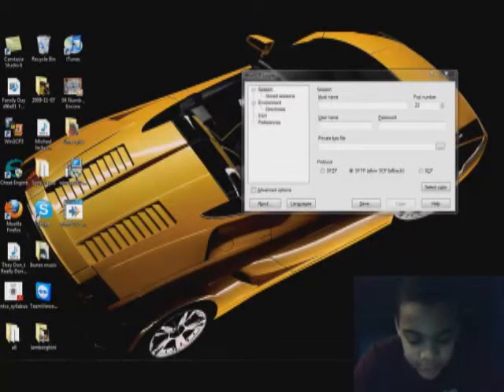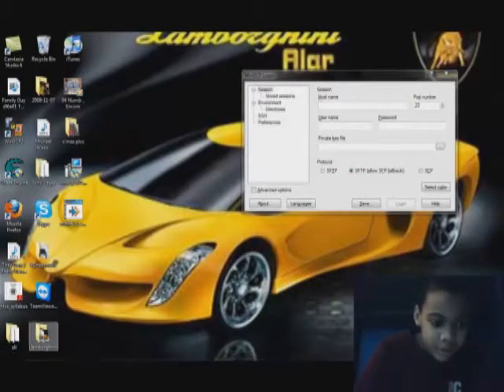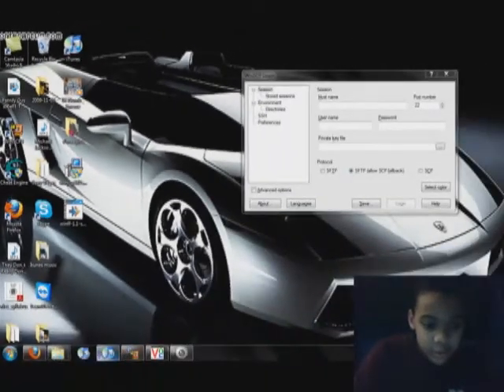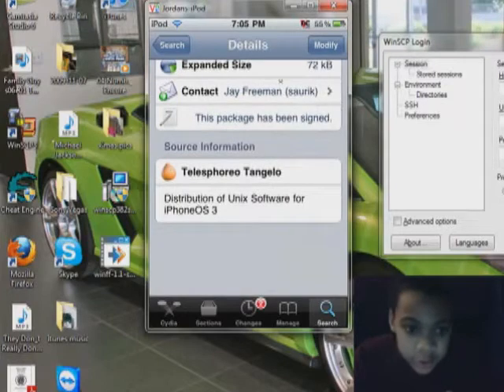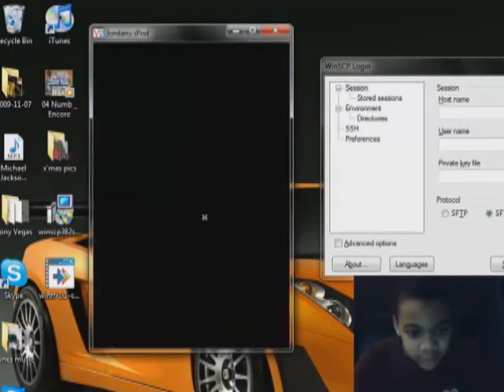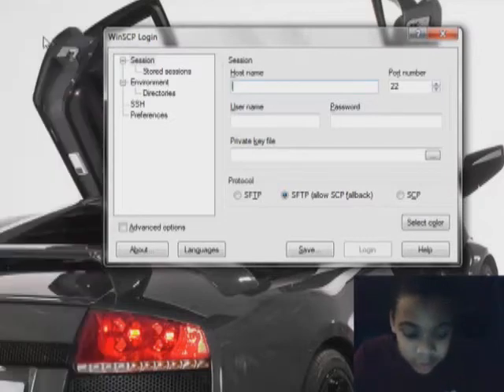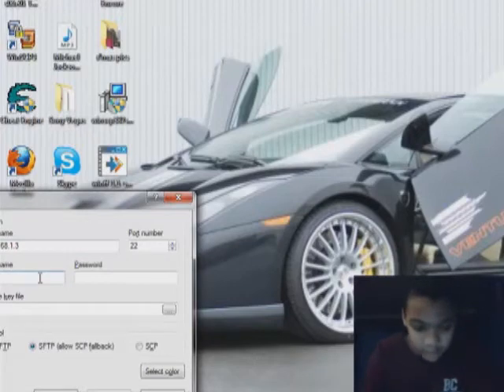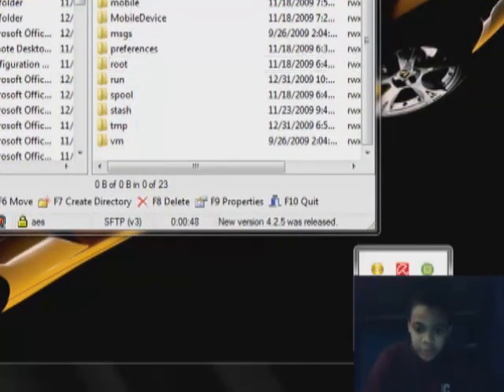How To SSH Into iPhone/iPod Touch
how to get ssh on ipod touch/iphone